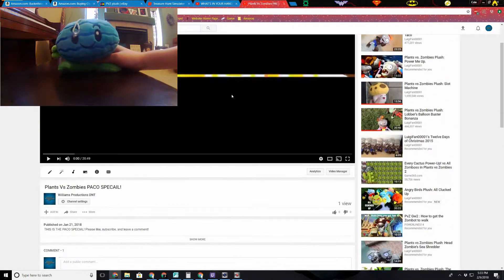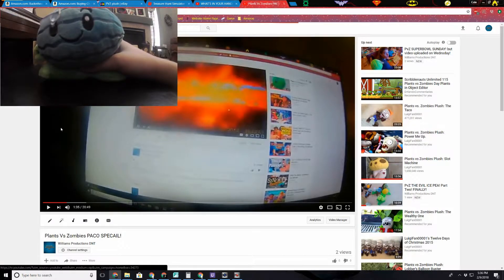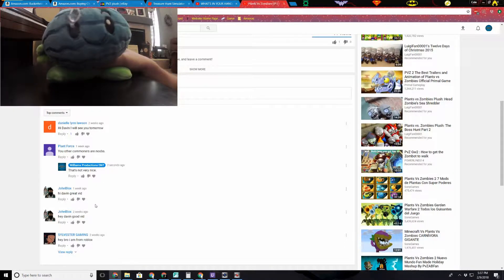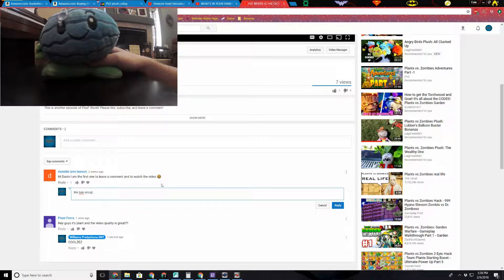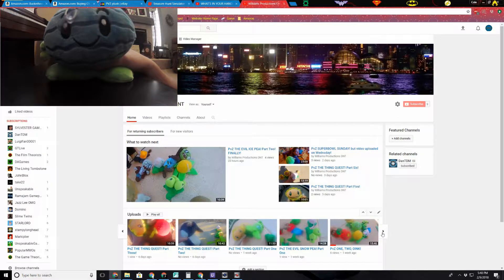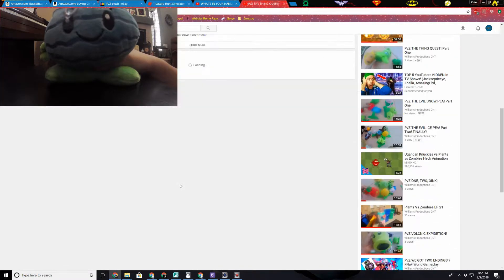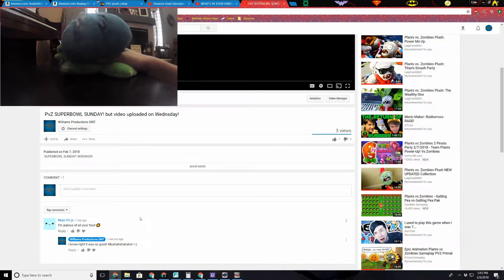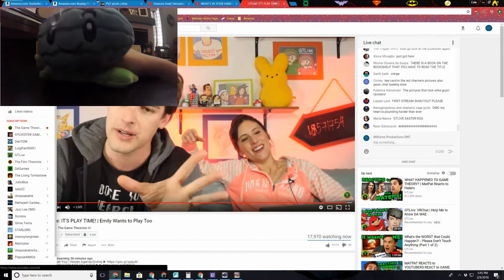Reading Your Comments 2!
This is the second Reading Your Comments video! Please make sure your comments are questions! Also, if SYLVESTER GAMING is watching, maybe you could help me get subs?